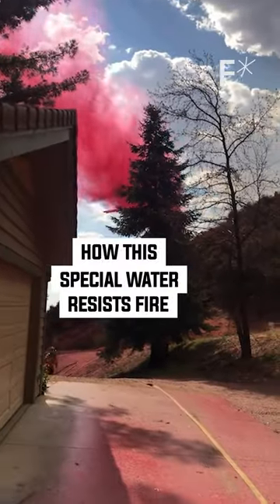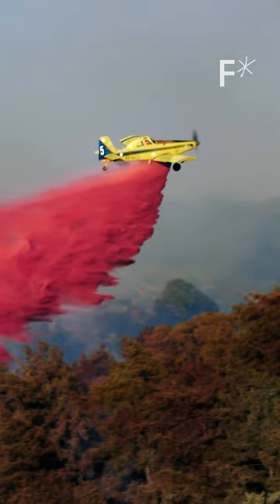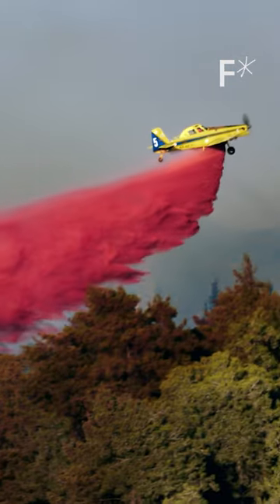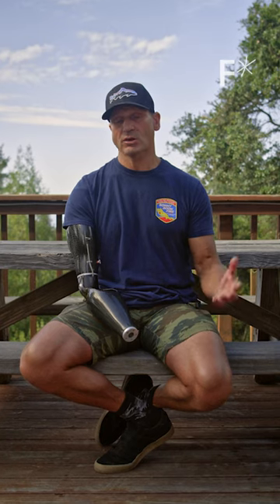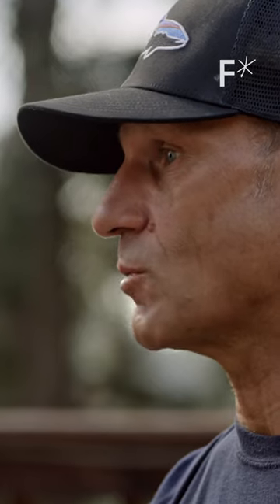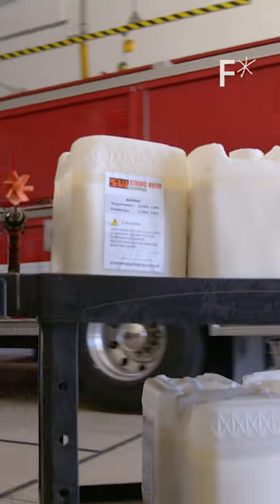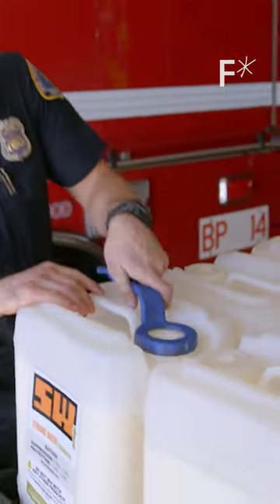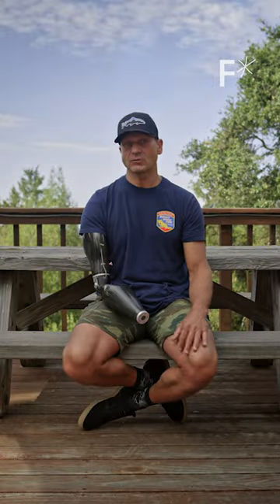Slime is 10x more fireproof than water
The fire service industry has a tradition of not adapting very fast, says Jeffrey Denholm, CEO, and founder of Strong Water. With wildfires just getting worse across the nation each year, that’s a huge problem. That’s why Denholm and his team came up with a solution, a water enhancement technology that robs surface areas of oxygen, allowing water to stick, stay, and fight wildfires more effectively. Not only that, but the technology is way better for the environment than traditional fire retardants – being free of any oils, surfactants, or toxic agents.